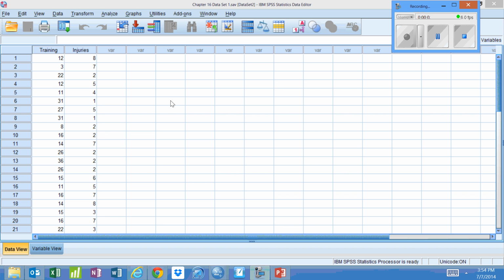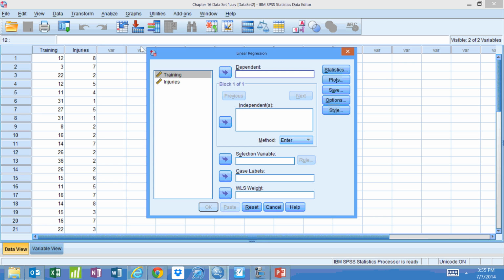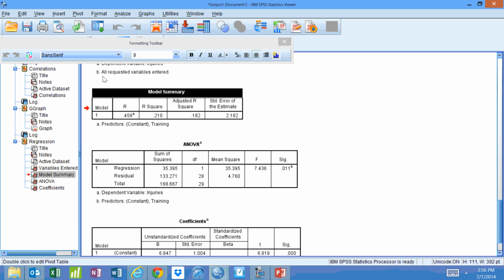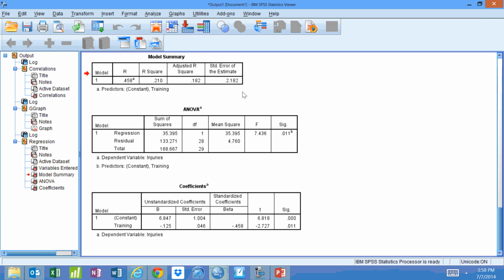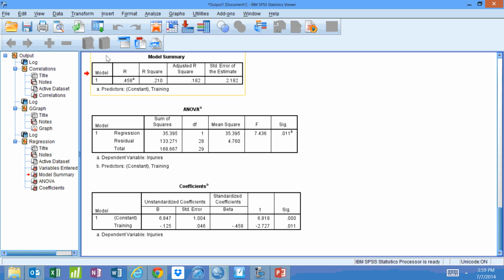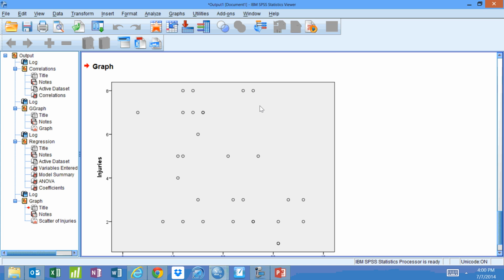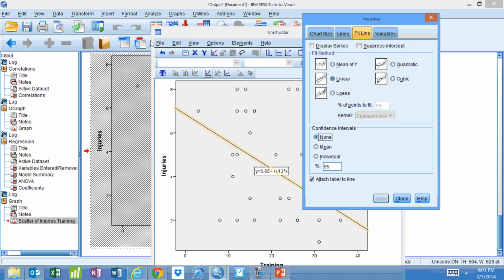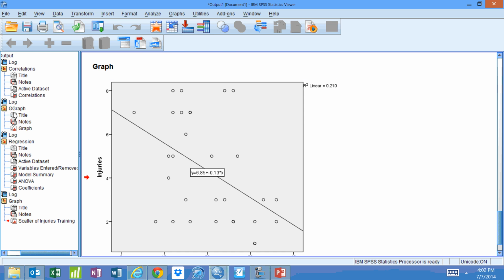Regression in SPSS